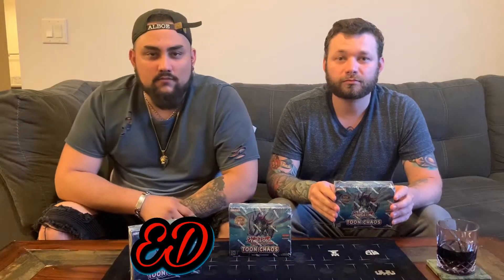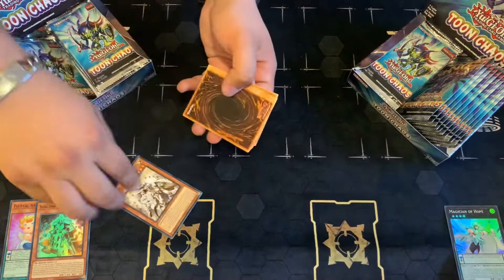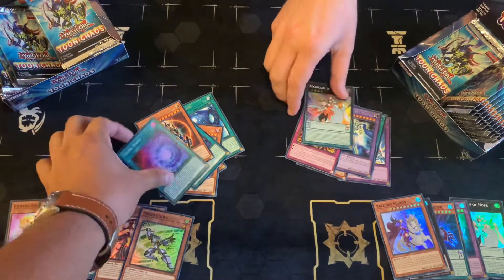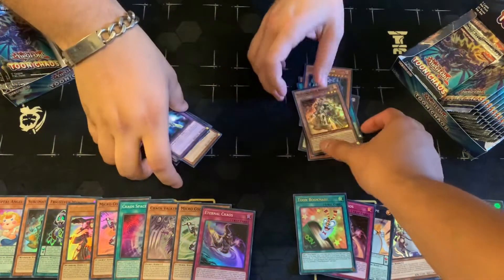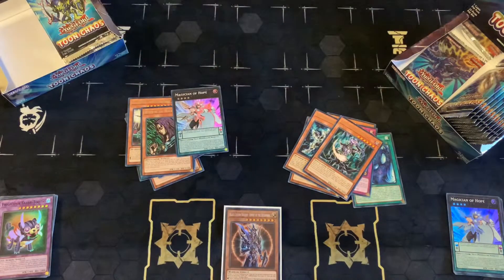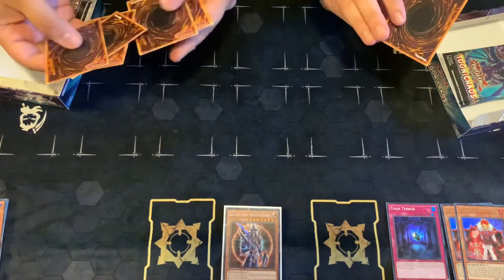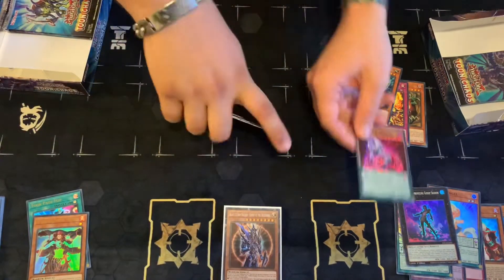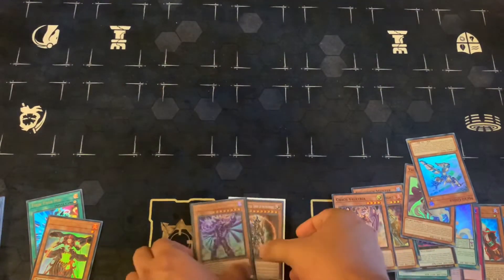The BEST!!! TOON CHAOS BOXES OPENING STRAIGHT FIRE 🔥